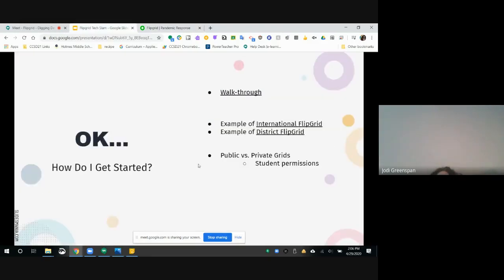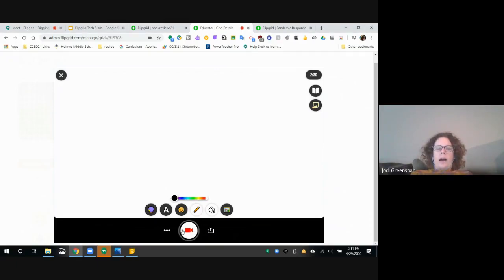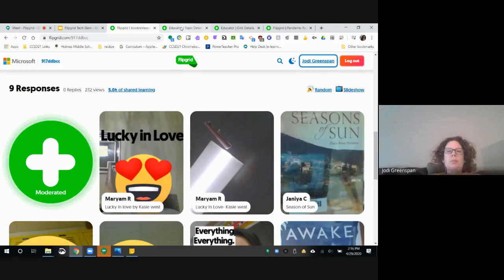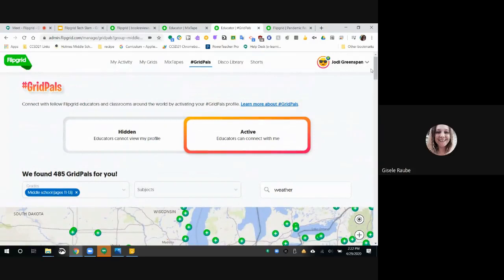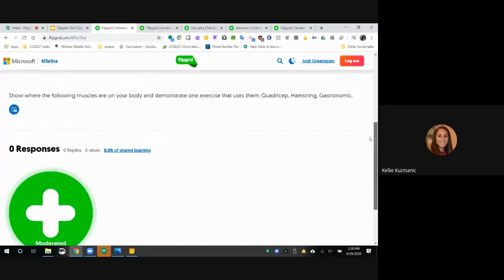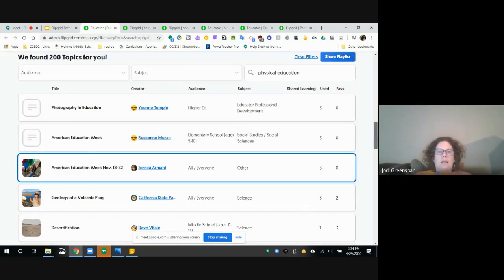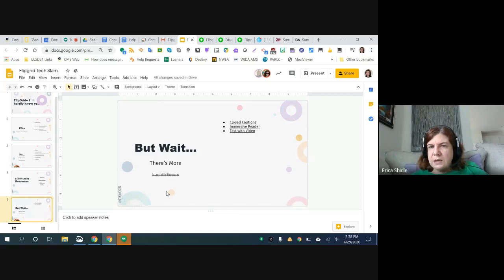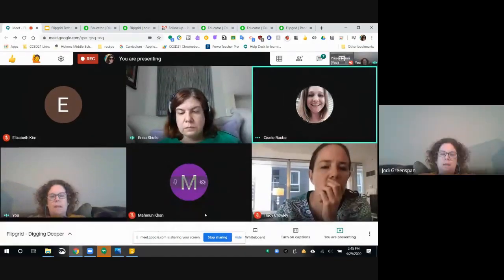Flipgrid: Digging Deeper Middle School Tech Slam-- 2pm, 4/29/20